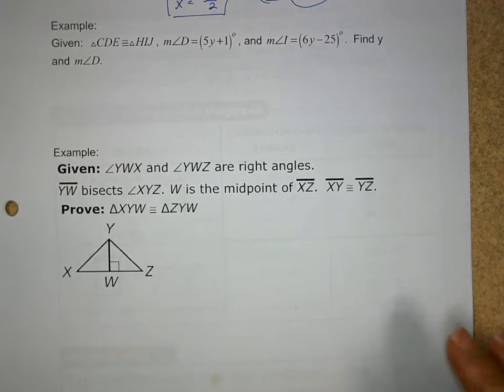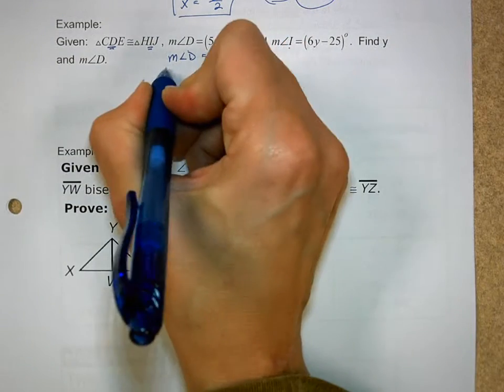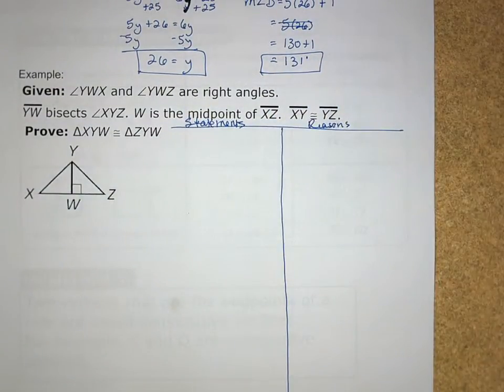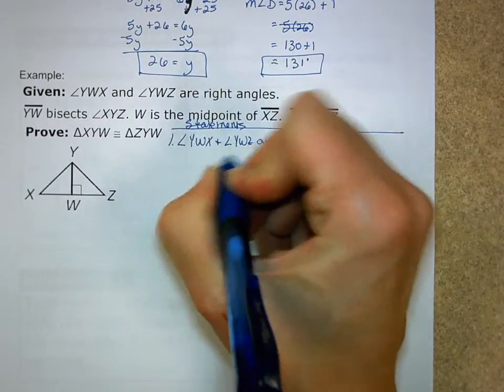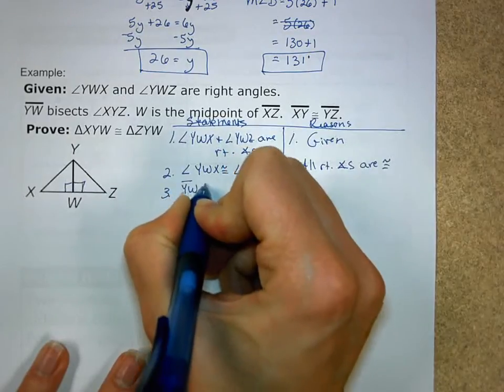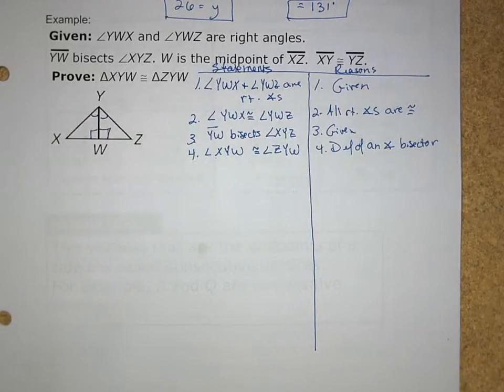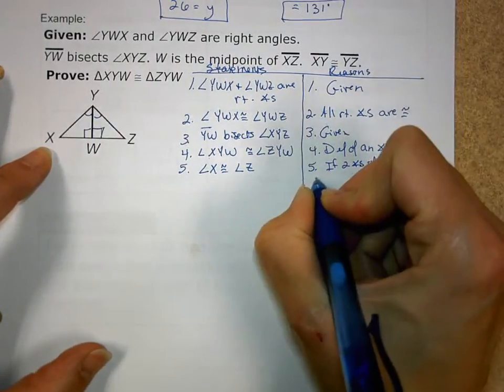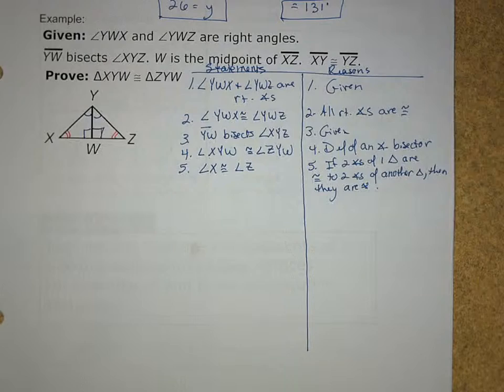Congruent Polygons Part3.AVI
Congruent Polygons Part 3